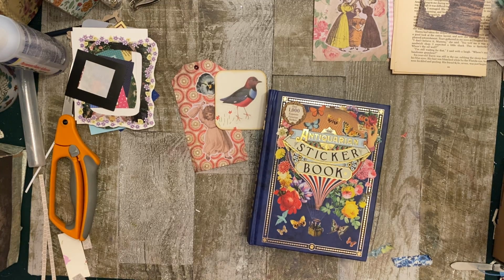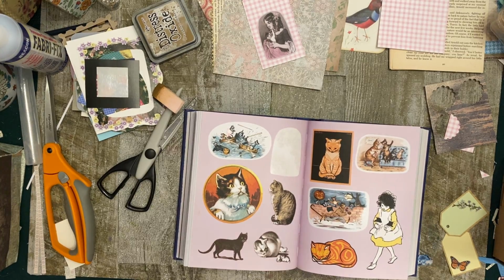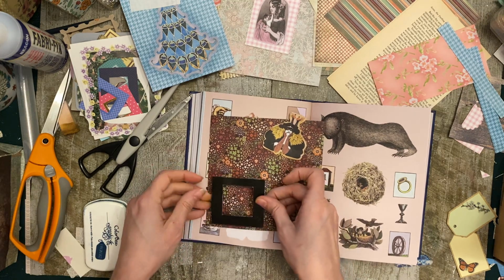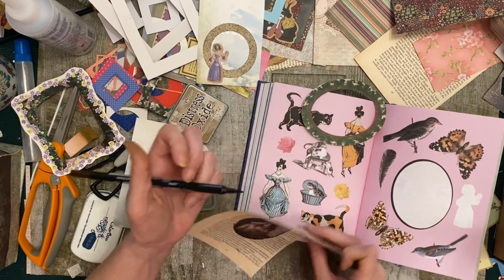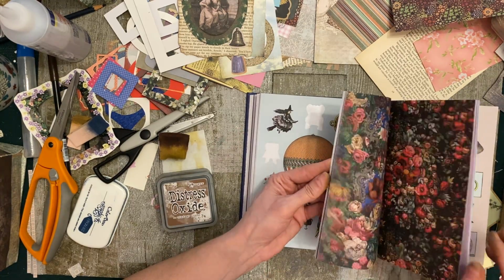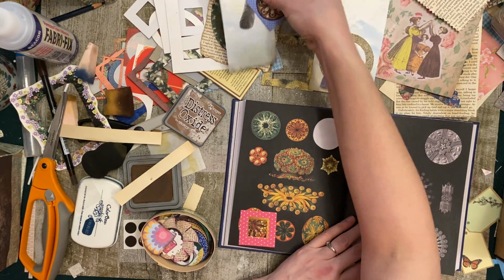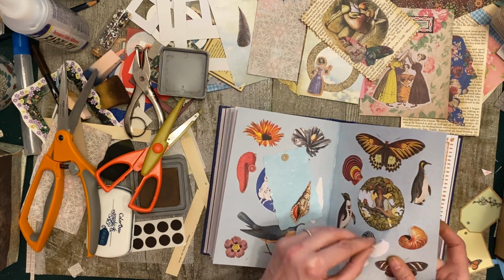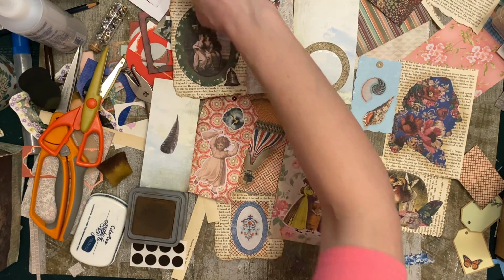Crafting with my Antiquarian Stickers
Come along and see how I used the stickers from my Copy of the Antiquarian Sticker Book. Making pockets, tags, journal cards. Great for junk journals, art journals, scrapbooks and heritage albums.